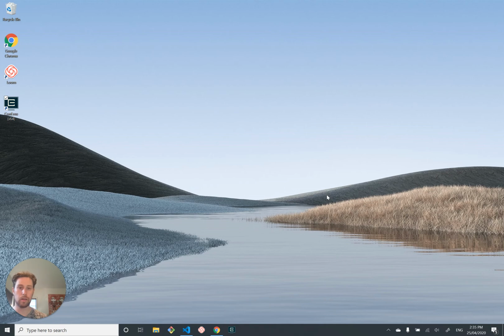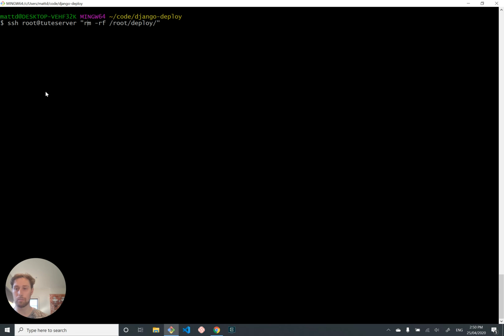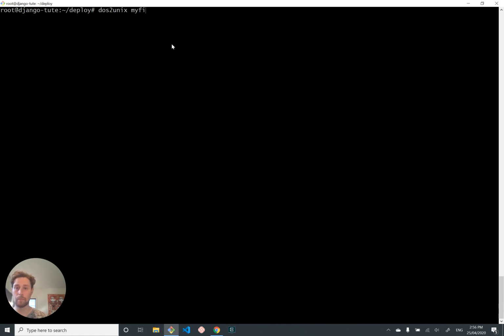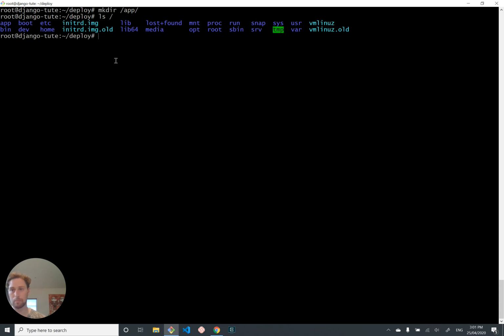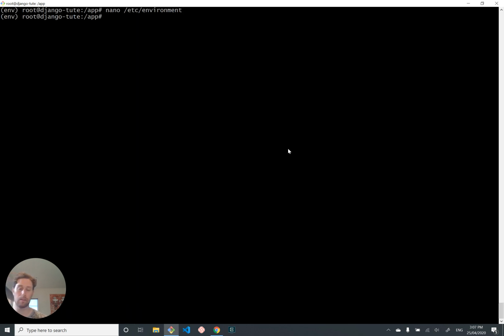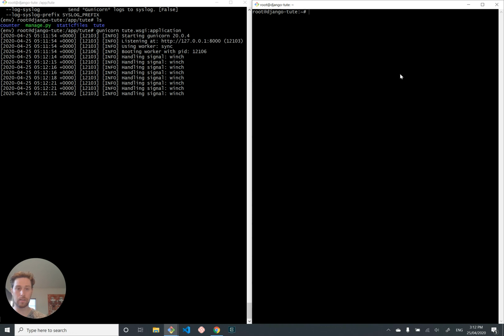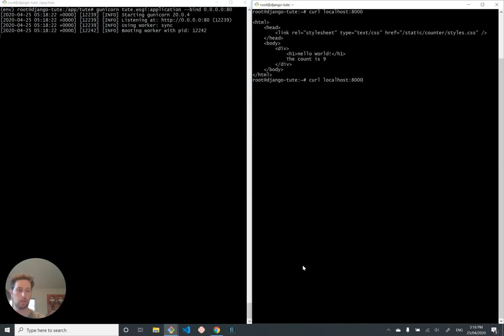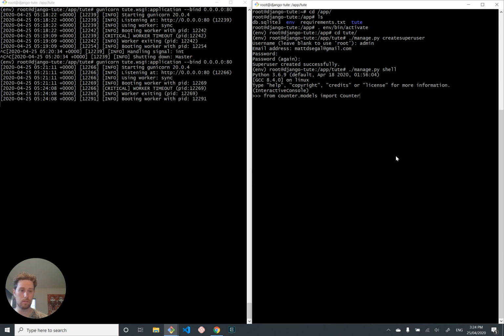Simple Django Deployment (part 11) - Uploading and running your Django app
Let's upload our code to the server and set up our app so we can run it. There are lots of ways to do get your code onto the server: scp, rsync, git. I'm going to stick to using scp to limit the number of new tools needed to do this.